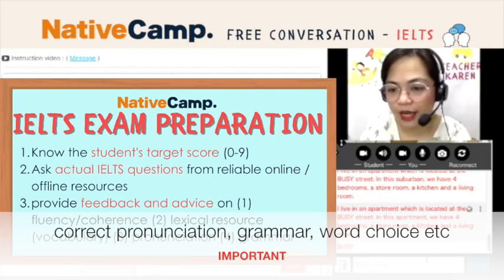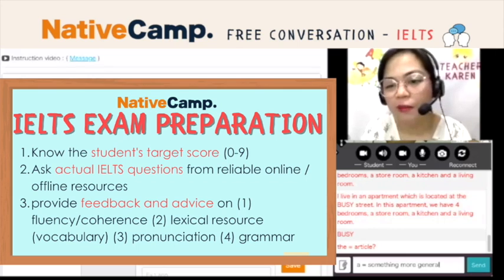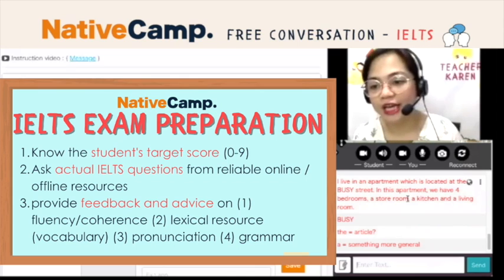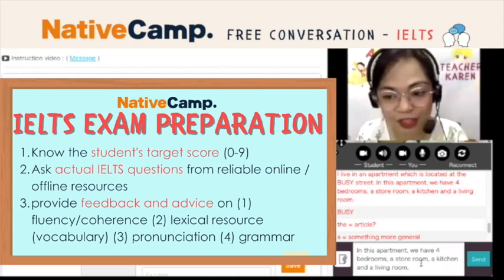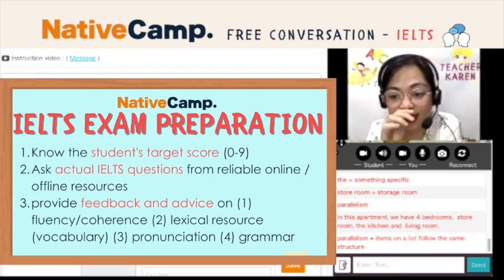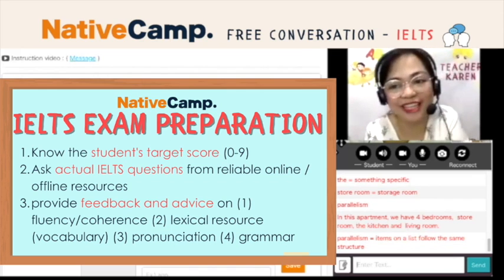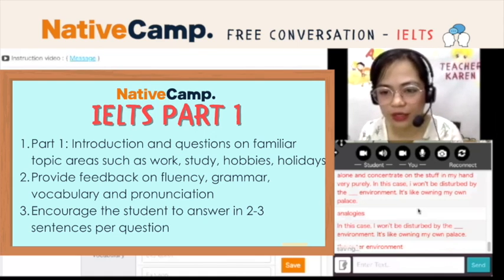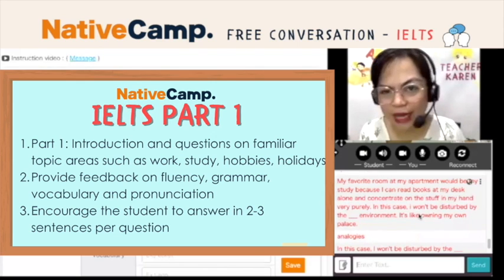[Native Camp] IELTS Class Free Conversation | How to Effectively Teach IELTS Speaking Test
One of the most common reason why Native Camp ADULT students book  free conversation classes is to prepare for their ENGLISH EXAMINATION! This is not an ordinary exam, this is a life-changing exam that will determine if they would be able to reside, work or study abroad (like the US or the UK). These exams may be IELTS, TOEFL or TOEIC: the most common international English examinations.

For this video, we will be focusing on how to help students pass the IELTS Speaking exam.

Things to do:
PART 1
* Know the student's target score (0-9)
* Ask actual IELTS questions from reliable online / offline resources
* provide feedback and advice on (1) fluency/coherence (2) lexical resource (vocabulary) (3) pronunciation (4) grammar

PART 2
* 2 minute talk on a familiar topic
* Give the student 1 minute to write a draft of his/her answer
* Encourage the student to talk for 2 minutes
* Type all the answers on the chatbox and provide feedback

Timecodes
00:00 INTRO
01:59 What is IELTS Speaking Test?
05:27 IELTS PART 1
15:32 IELTS PART 2
27:11 CLOSING

or add me on WeChat ID: Karen_AA1989

♥️ What headset Am I using?

♥️ Cheaper yet reliable option:
Logitech H111 headset

♥️ Best PowerBank I use in case of Power Outage
Bavin 20000mAh Power Bank